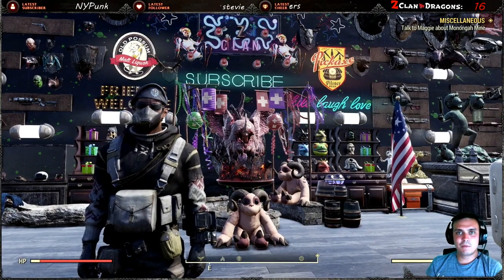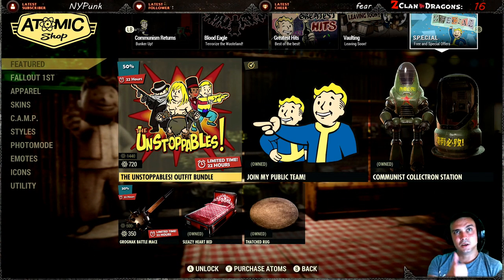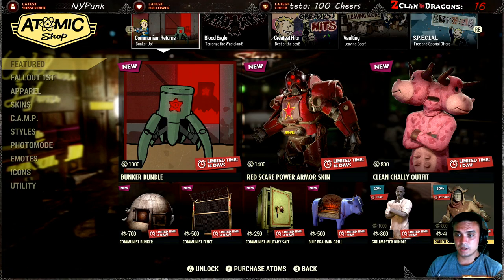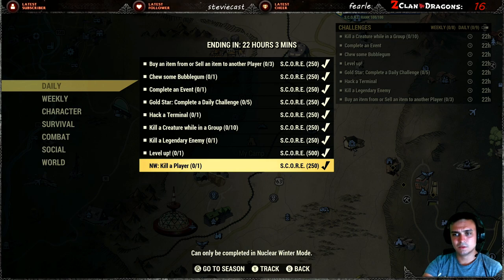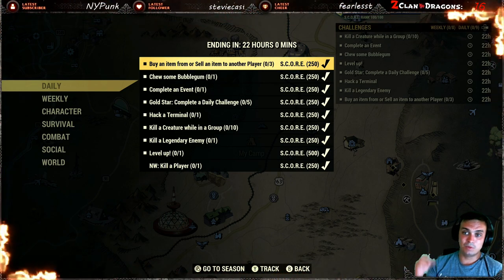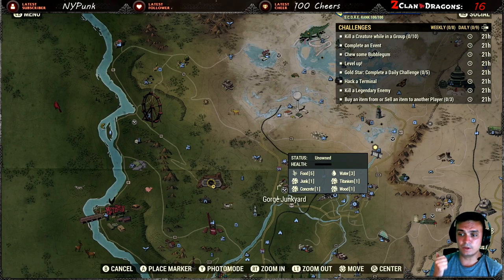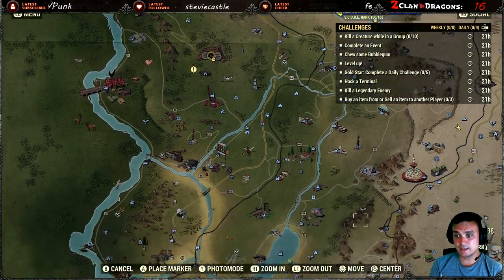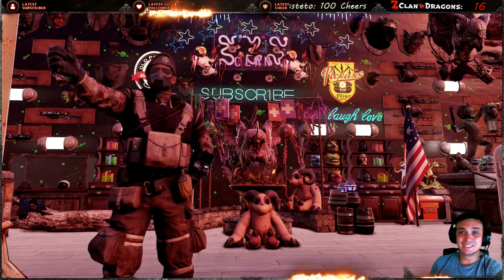Fallout 76 Atomic Shop Offers Battle Mace Grognak’s Axe Skin with 30% Off! Why Did Double Score End?